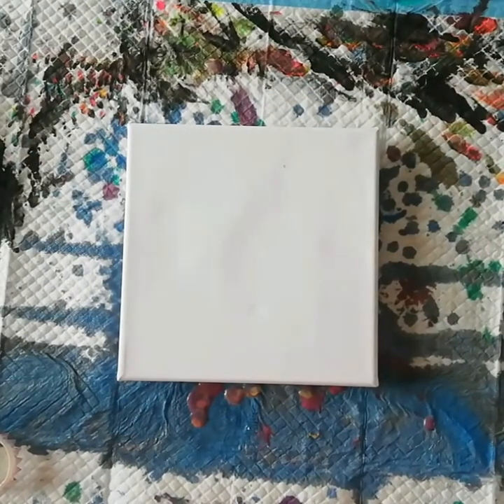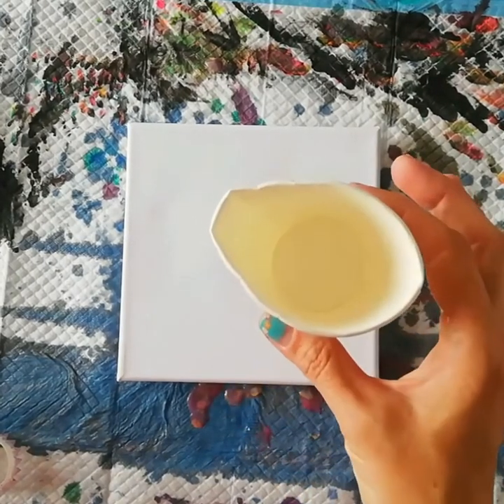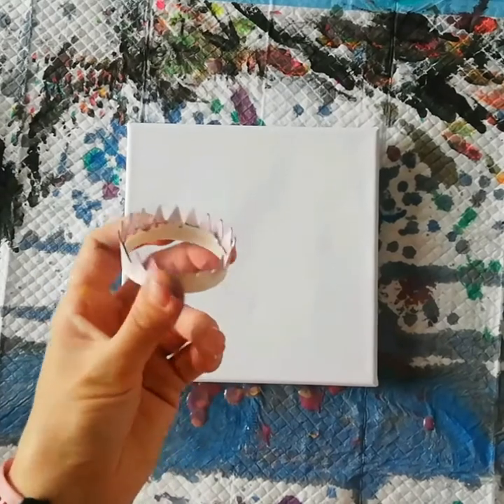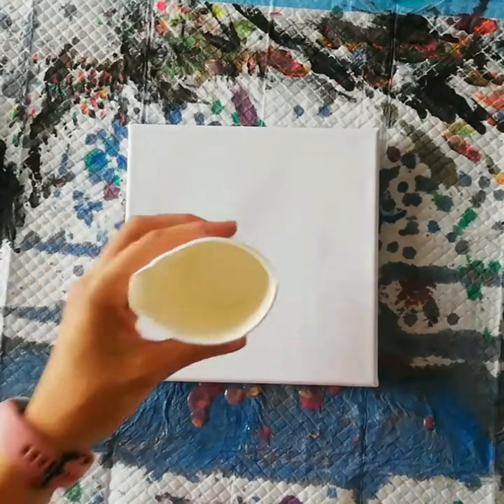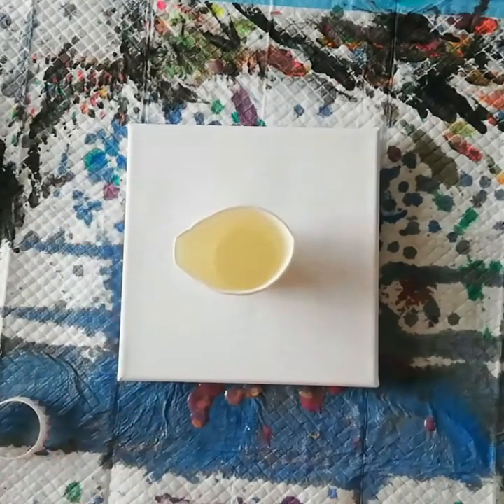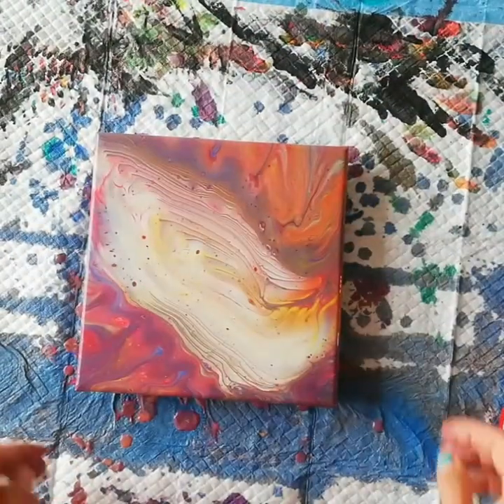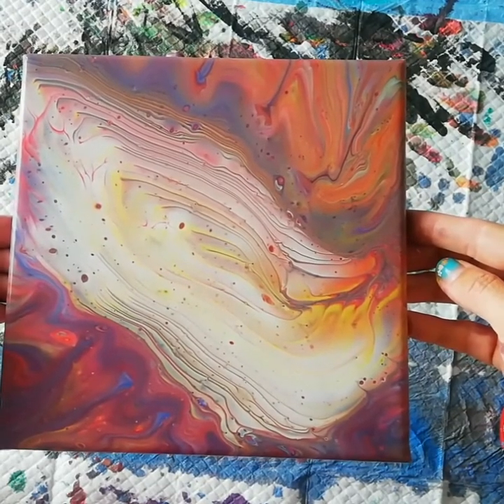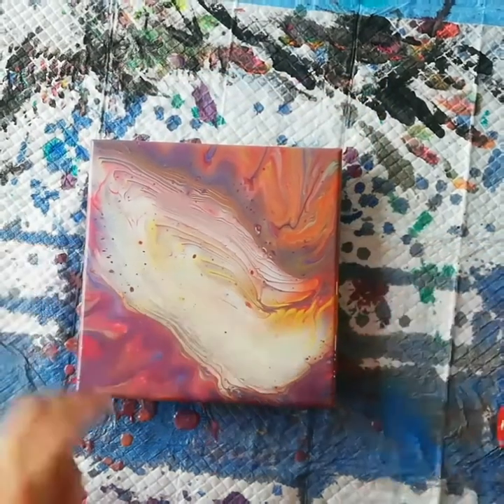#14 Doing Acrylic Pouring using Cheap Craft Paint and a Paper Cup / Ring Pour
Yesterday's experiment came out a bit muddy because I used two different items to modify the flow of the paint.
Today I'm only using my paper cup with teeth cut out so it can bite the canvas... Just kidding it will only stop the flow in some areas.
Hope you like my nebula as much as I do.

Tips and comments are welcome.